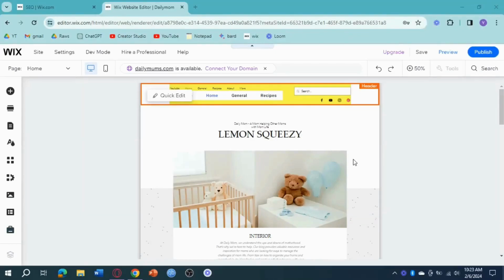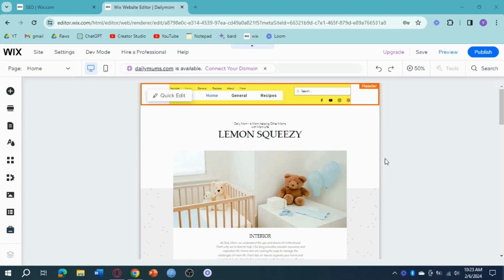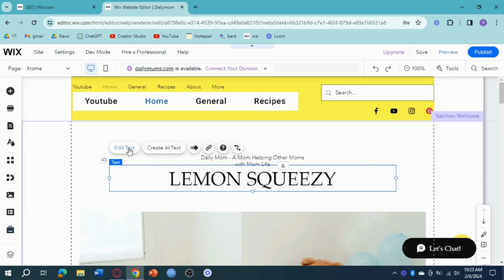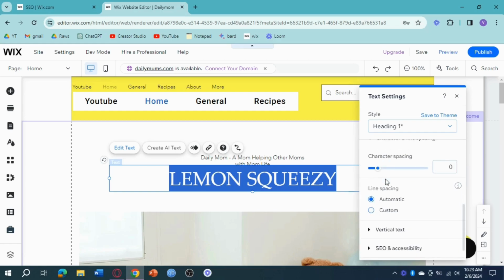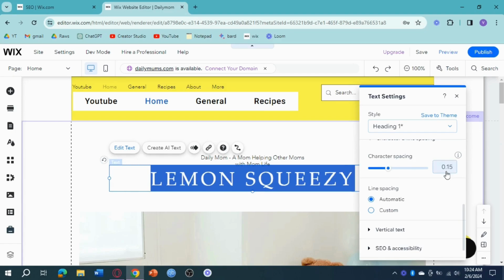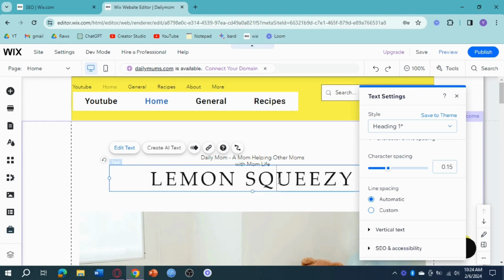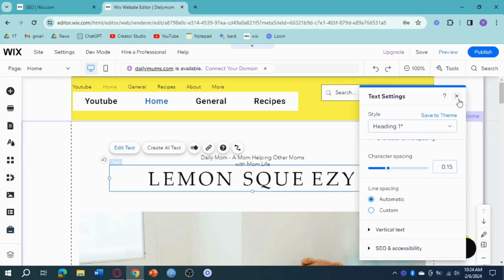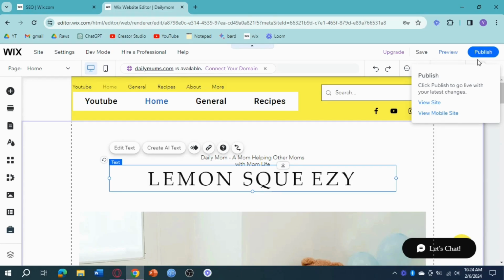How to Change a Letter Size and Kerning in Wix | Wix Tutorial (2027)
Looking to adjust the letter size and kerning on your Wix website? This video will guide you through the process step-by-step, perfect for beginners who want to fine-tune the typography on their site. I’ll show you how to change the font size and adjust the spacing between letters (kerning) to ensure your text looks polished and professional.

In this tutorial, you'll learn:
How to change the letter size on your Wix website.
Step-by-step instructions to adjust kerning (the space between letters) for different text elements.
Tips for using typography effectively to improve your website's visual appeal and readability.

Fine-tune your typography—follow these steps to change letter size and kerning in Wix and make your text stand out!

Chapters:
00:00:00 - Introduction
00:00:10 - Choose the Text to Edit
00:00:33 - Open Text Settings
00:00:57 - Separate Letters
00:01:24 - View Changes
00:01:31 - Website Optimization